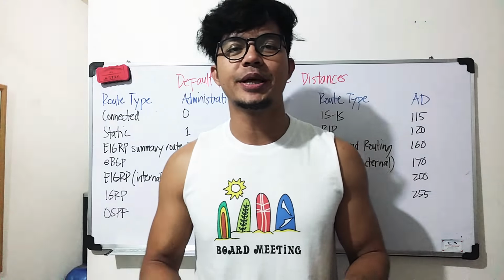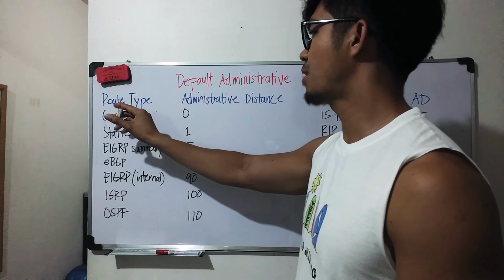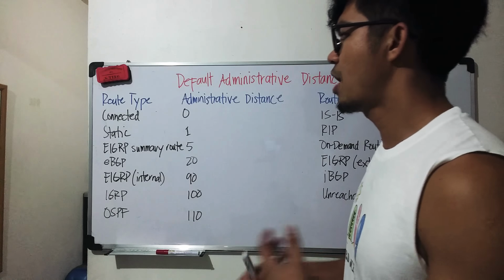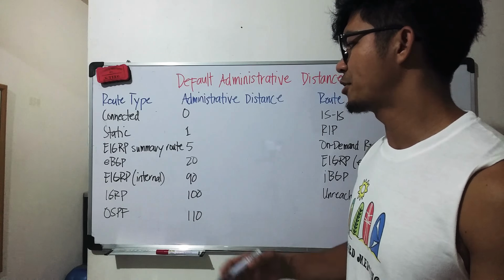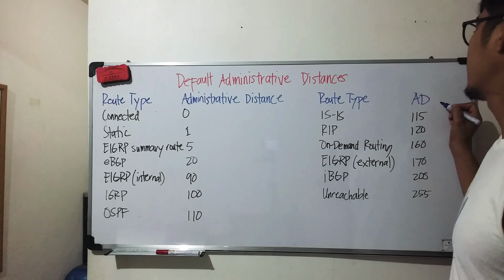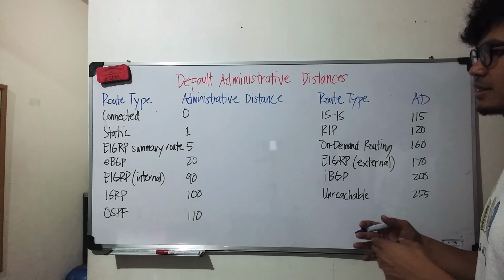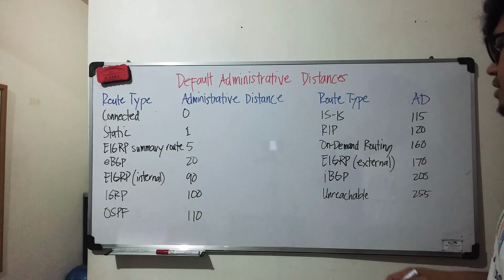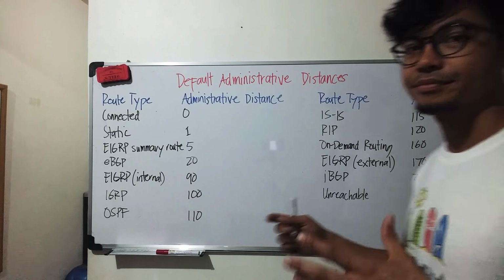Default Administrative Distances